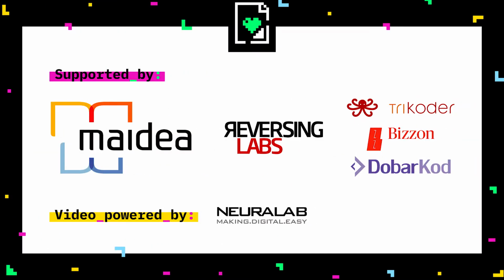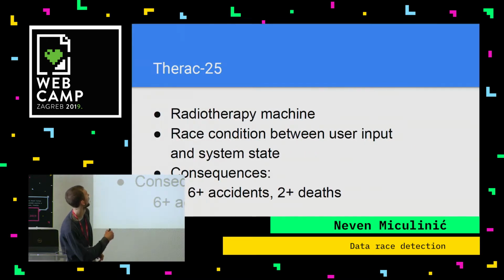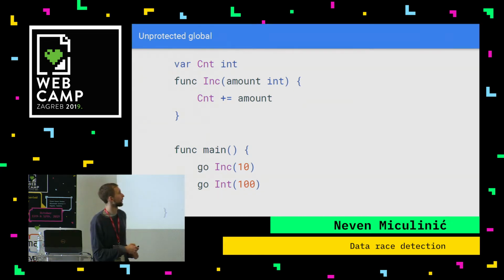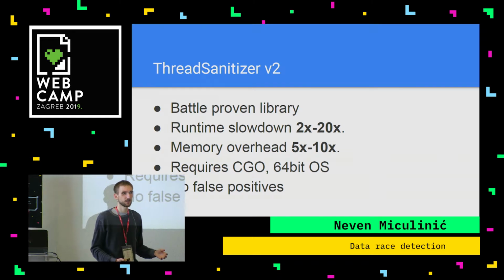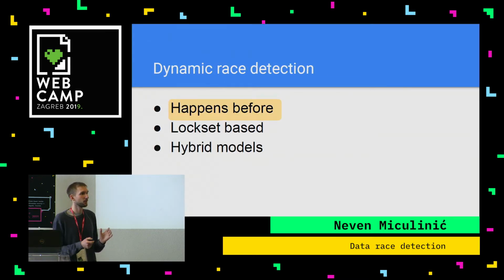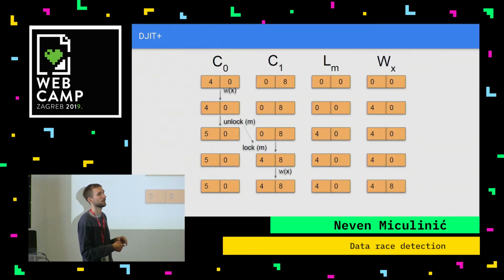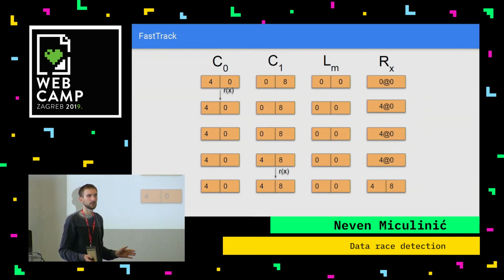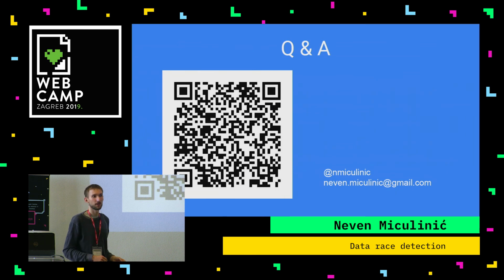Neven Miculinic - Data race detection - WebCamp Zagreb 2019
Data races are nasty kinds of bugs; rare, hard to replicate and follow Murphy's law. Race detector find them? Learn how!